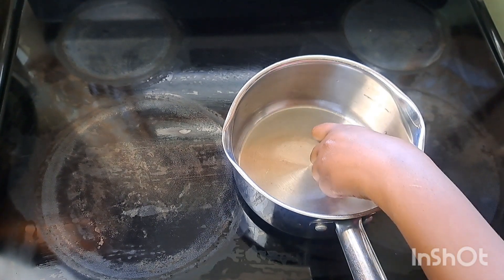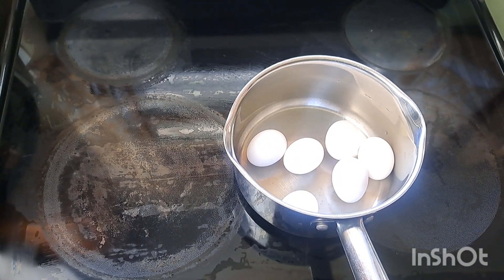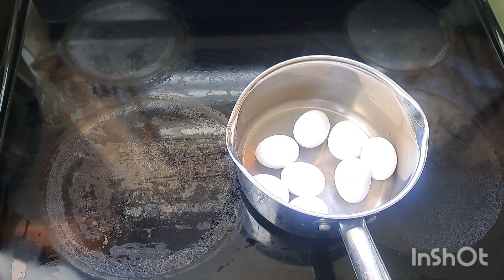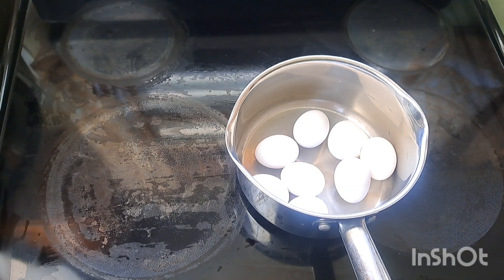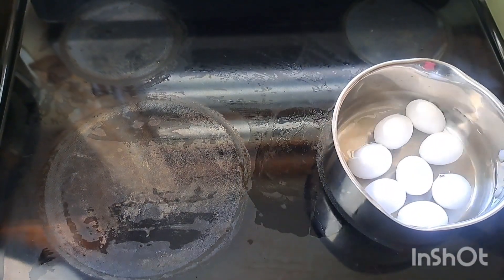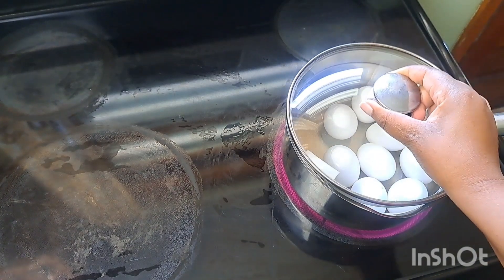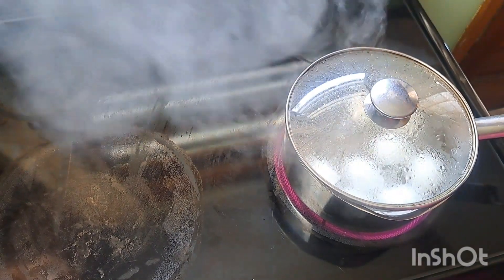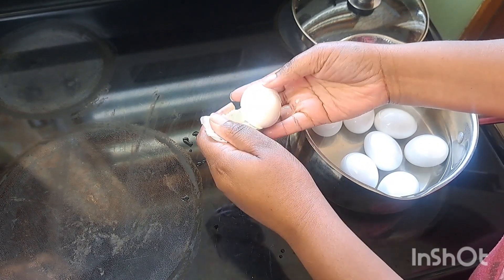How to cook perfect hard boiled eggs | Easy to peel